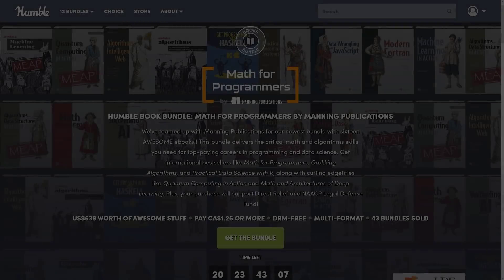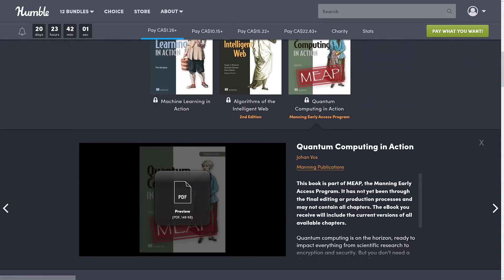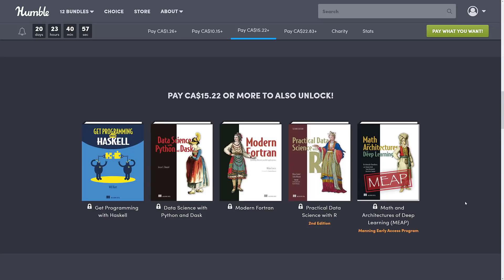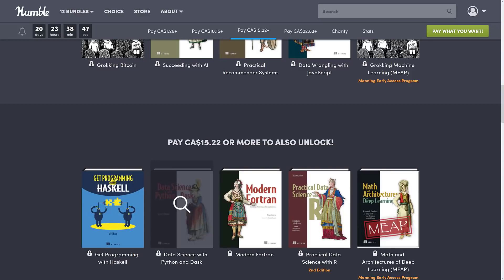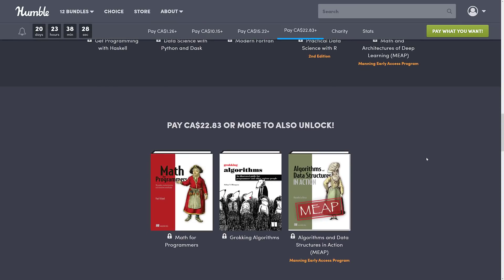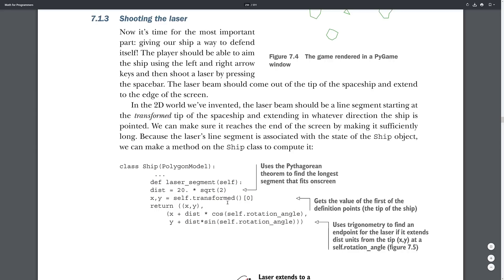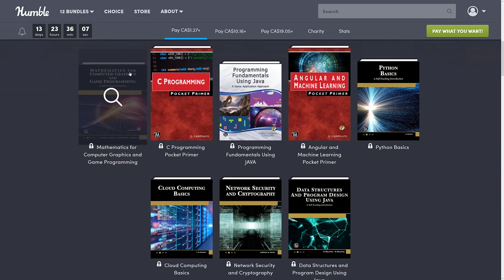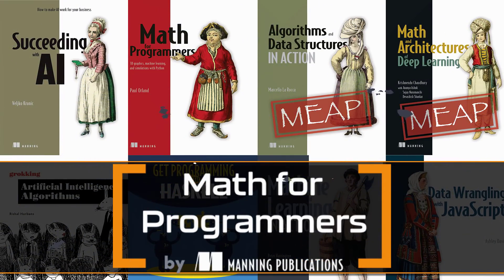Math For Programmers Bundle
There is a new Humble Bundle of interest to game developers, the Math For Programmers bundle by Manning Press.  A collection of books around the topics of math and algorithms specifically for programmers.